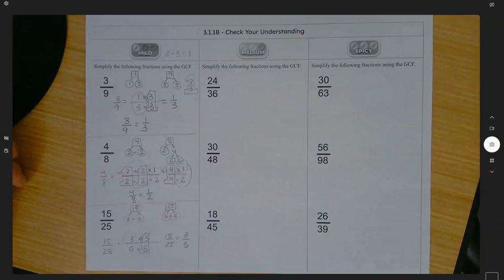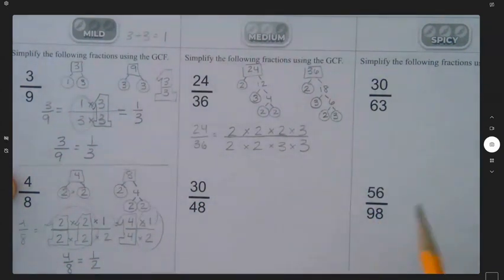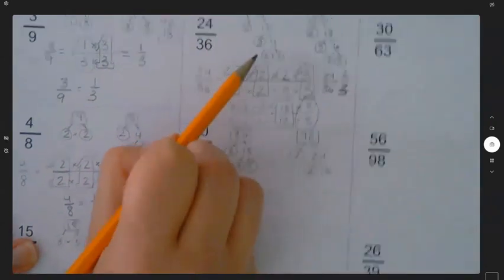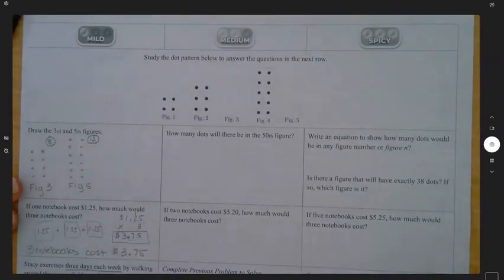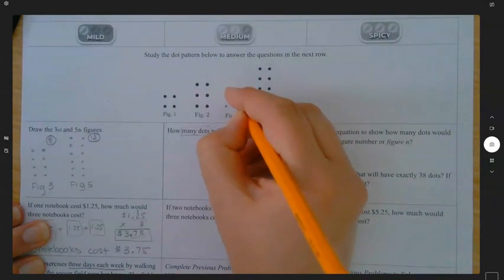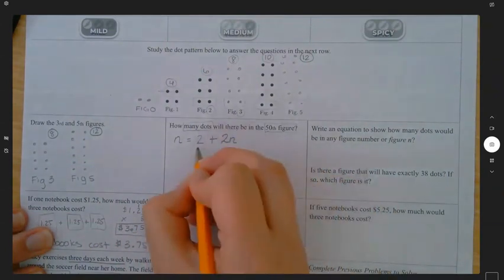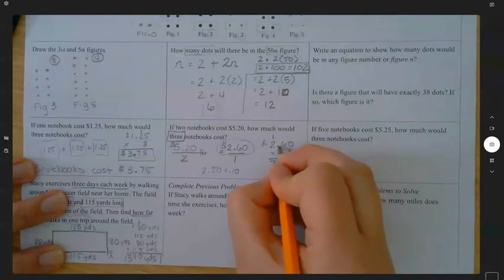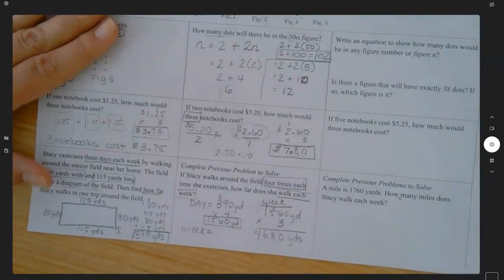CPM 3.1.1B - CYU: Simplifying Fractions using the Giant One(medium)